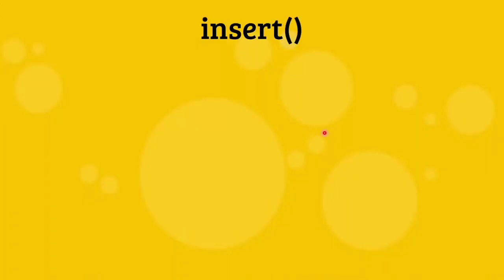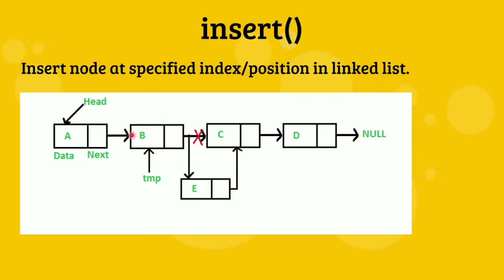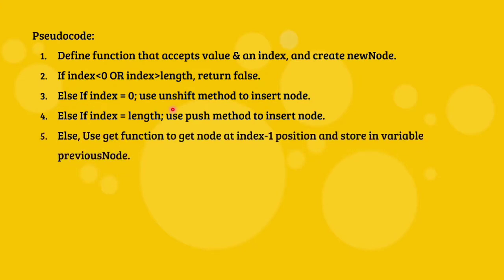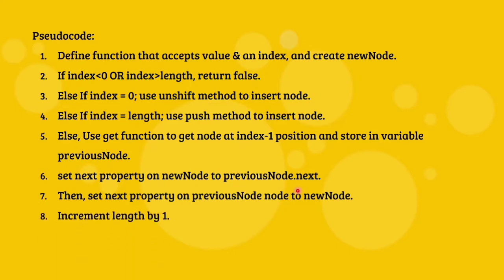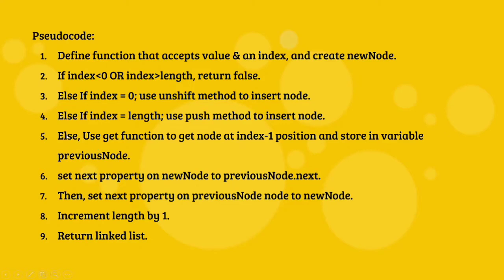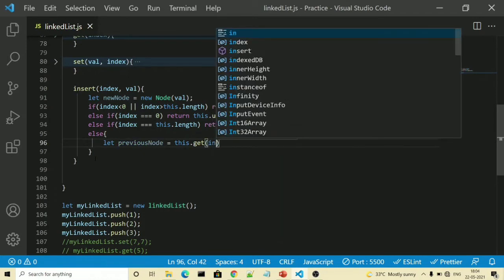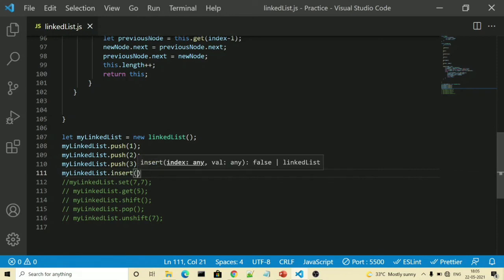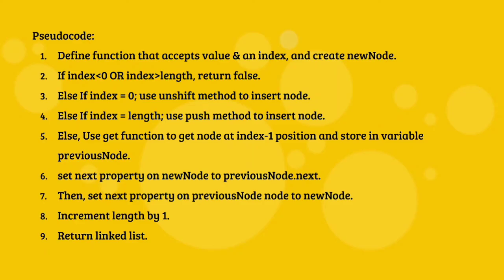Insert method in linkedlist